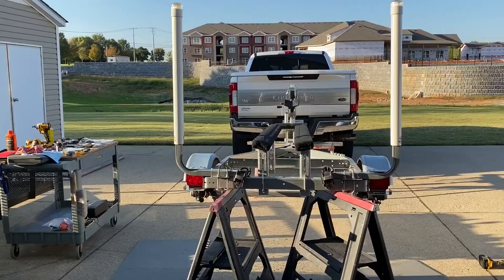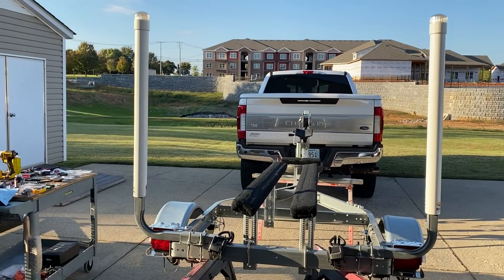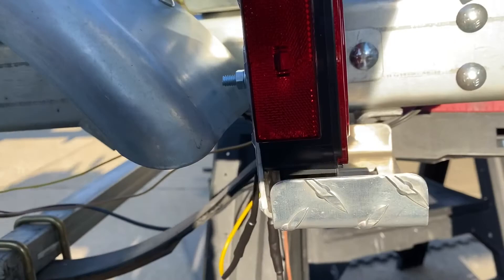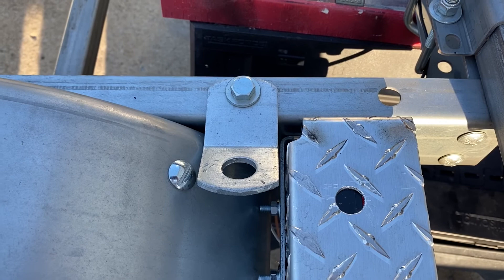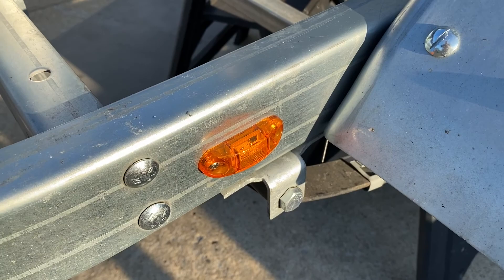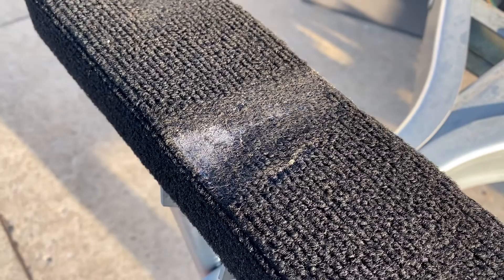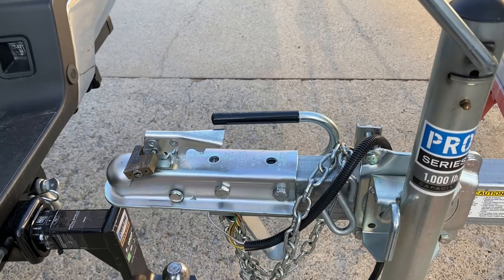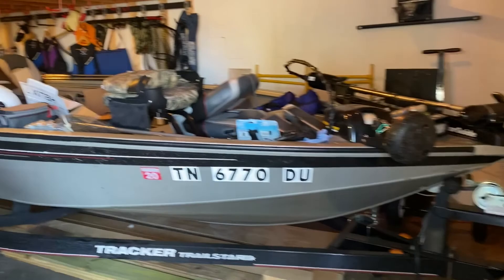Twin Troller X10 Trailer Modifications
Freedom Electric Marine Twin Troller X10